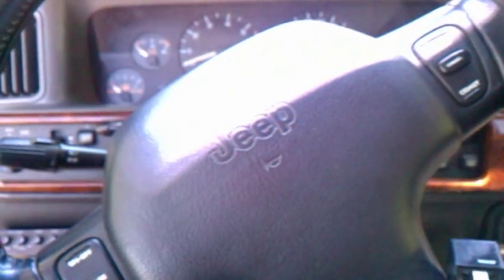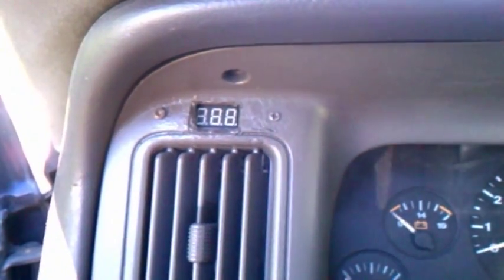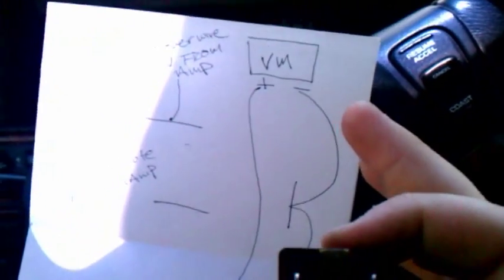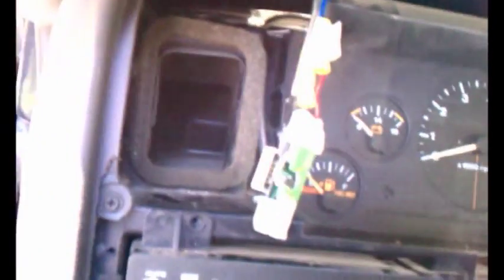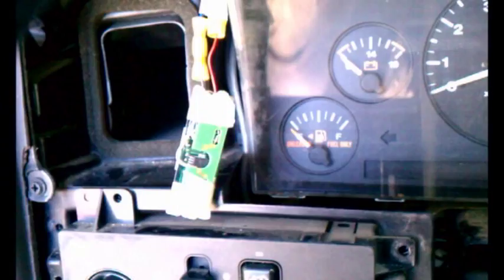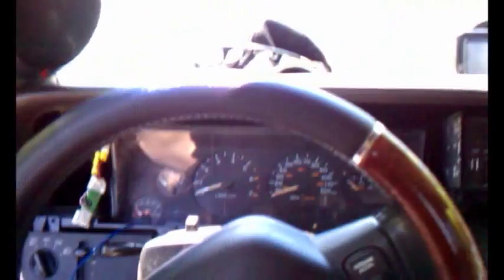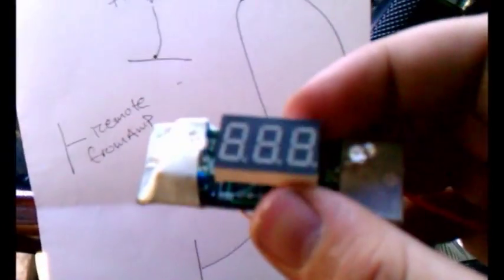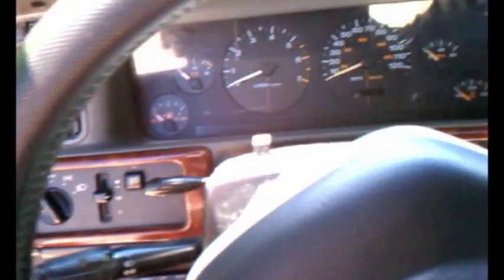How to Install a Voltmeter Using a Relay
In this video I show step by step how to wire a volt meter using a relay so it turns on with your amp or head unit in your car.